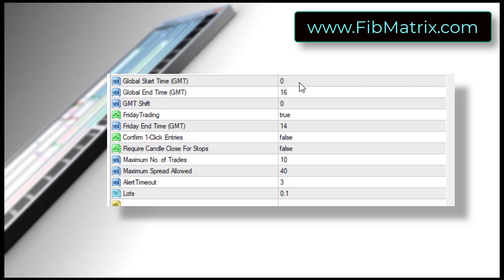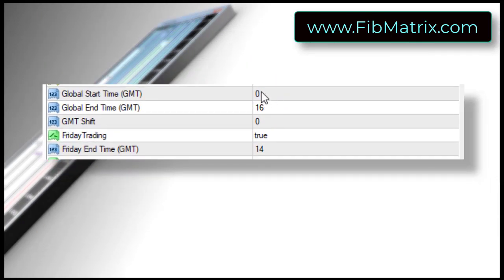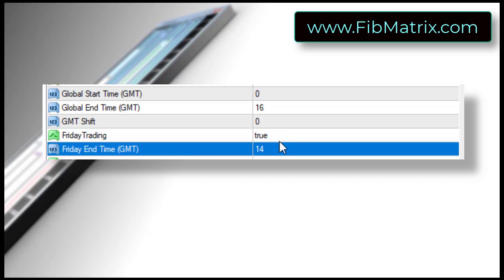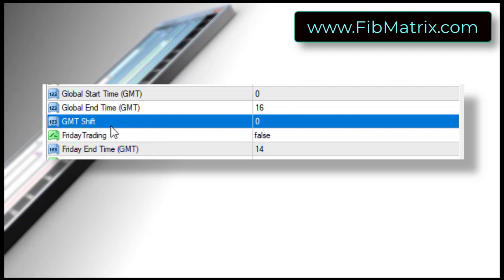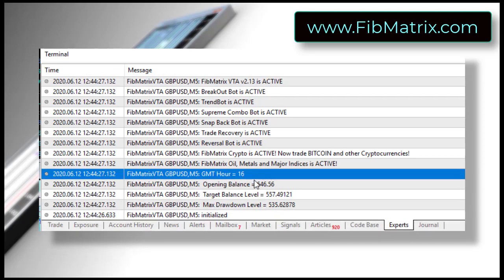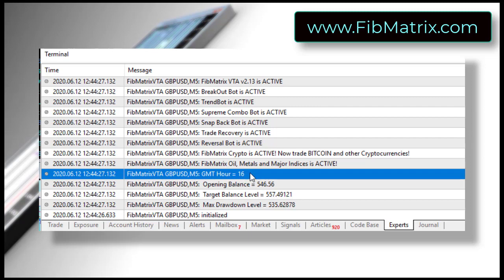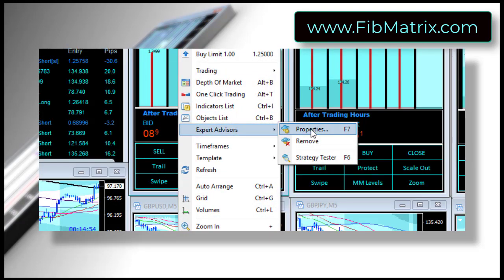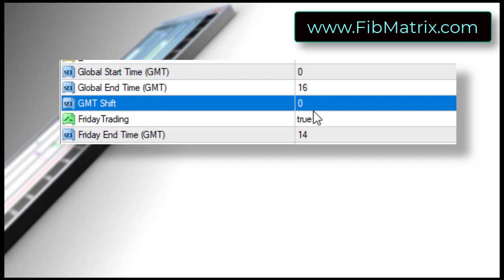Global Time Settings - FibMatrix VTA Video Operation Manual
Video 1 - Global Time Settings